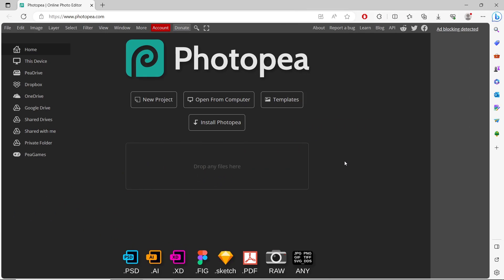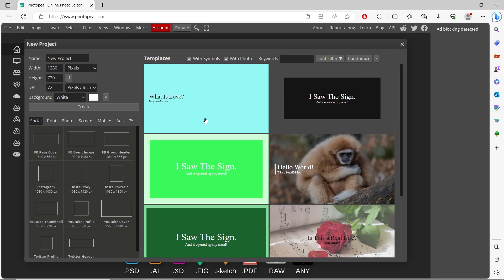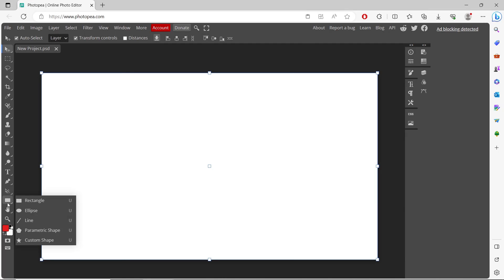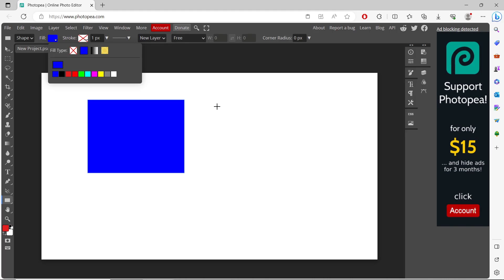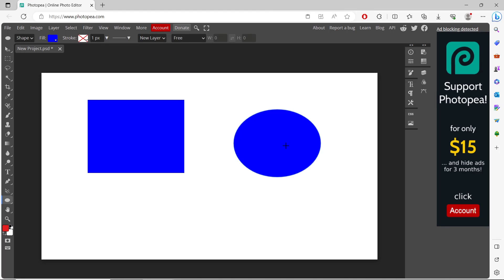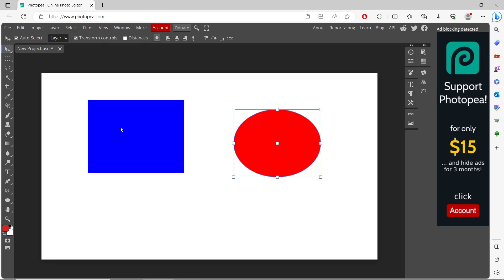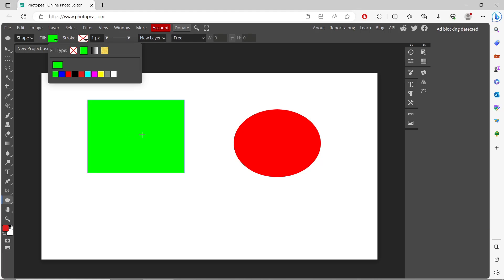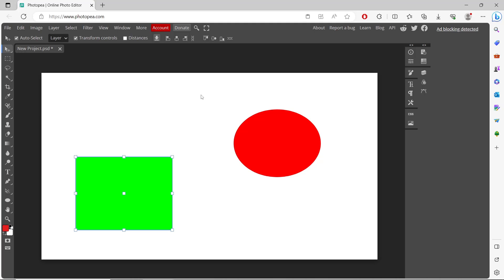Photopea How To Change Color Of Shape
Learn how to change the color of a shape in Photopea with this step-by-step guide. Master the tools and techniques to create vibrant and eye-catching designs.